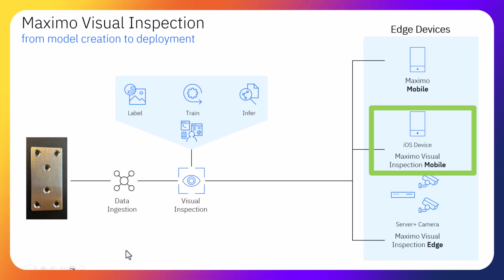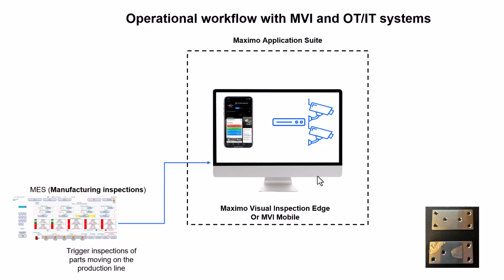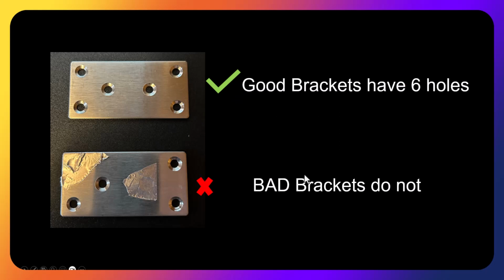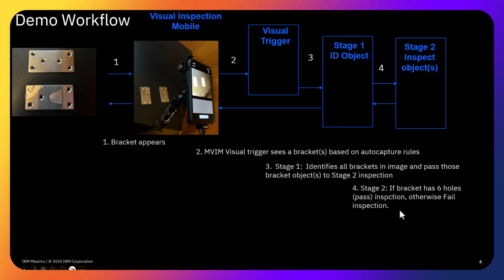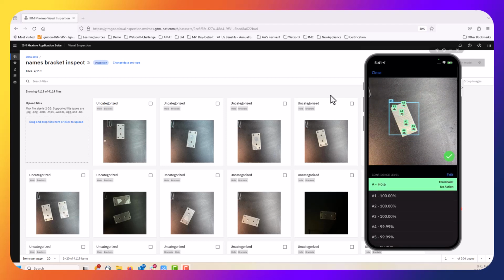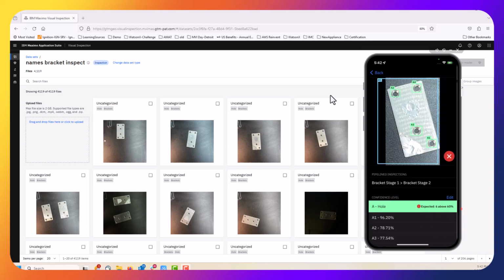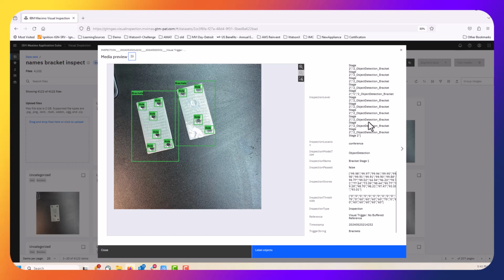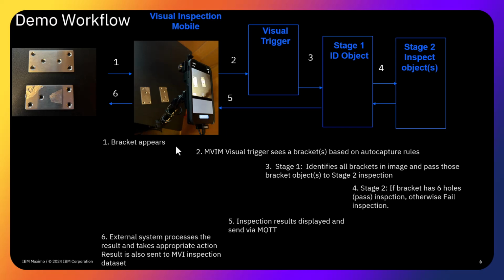Maximo Visual Inspection - Pipeline inspections on MVI Mobile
This is a demonstration of conducting a multistage inspection with visual triggering. This demo will walk through how to perform an AI vision inspection with Maximo Visual inspection Mobile.

The multistage Inspection approach is elegant technique to apply when the inspection workflow would benefit from having multiple inspection flows from a single image. For this demo the business rules are to inspect each bracket in isolation and fail the entire inspection if either of the brackets are bad. This is a simple example to demonstrate the concept.
If these brackets were different shapes, they could run different models in each stage. For this demonstration the brackets are the same so we just reuse the same model and inspection rules for this demo of the 2nd stage inspection rules.